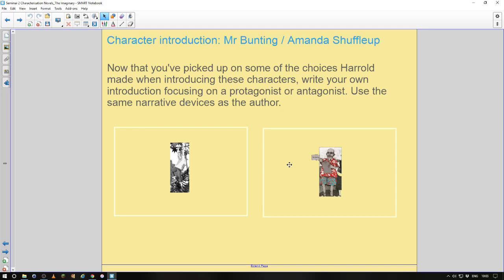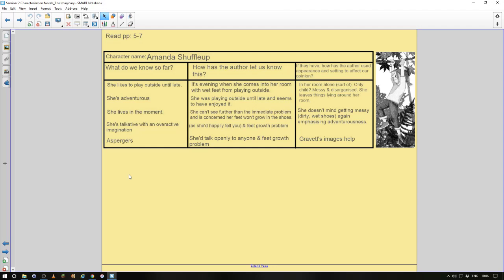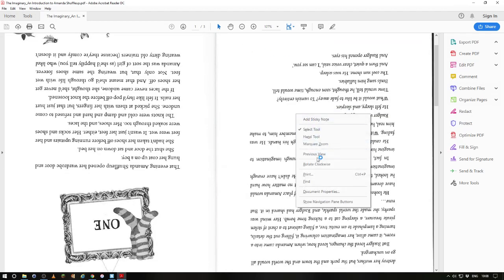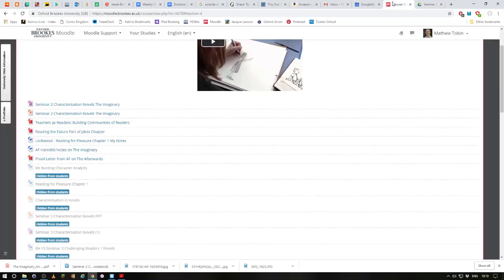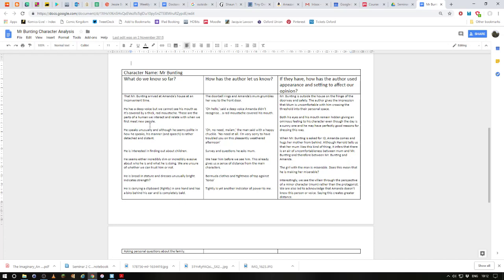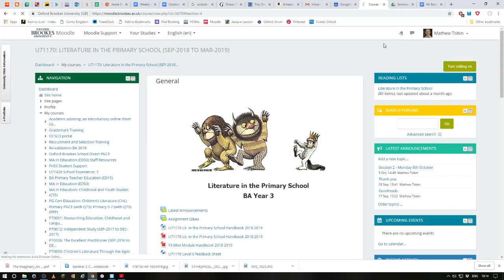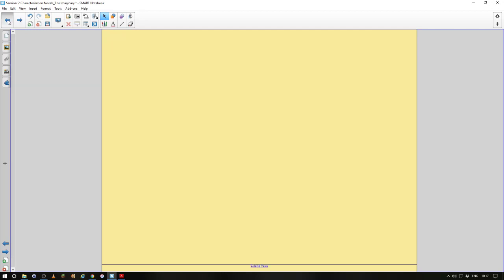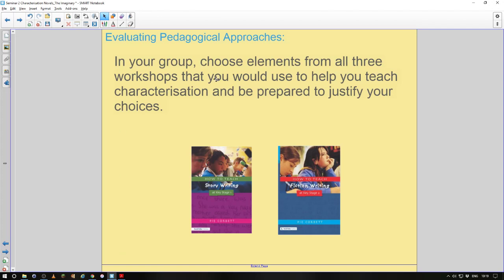A Guide to the task set in Session 3